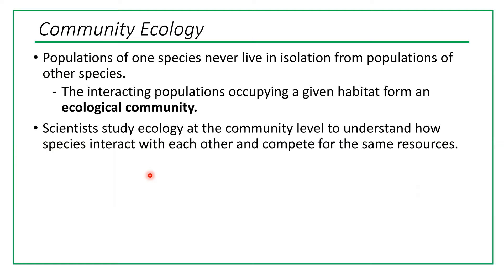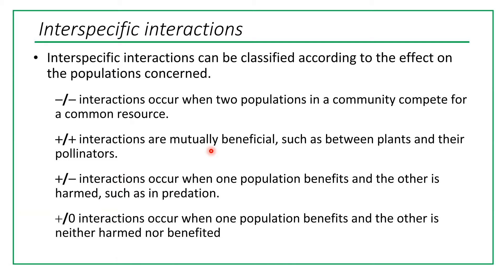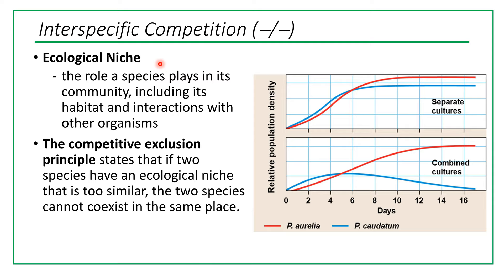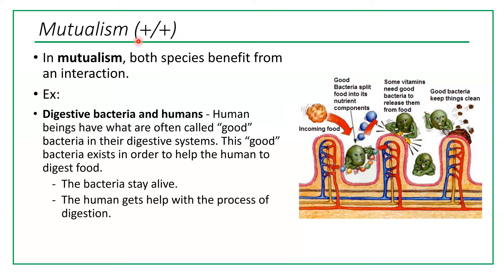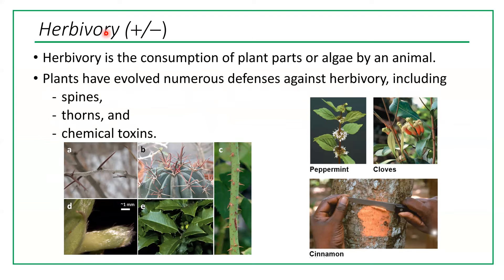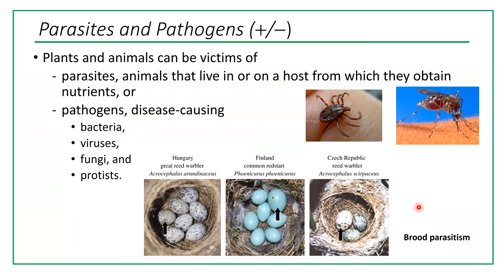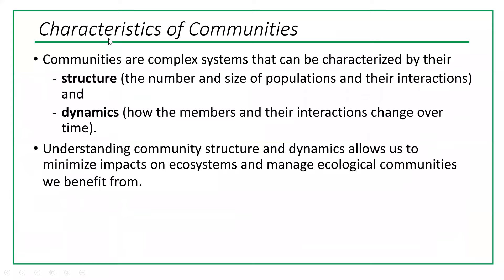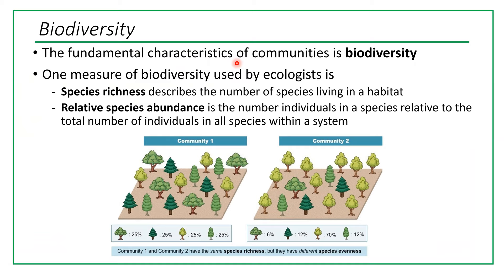Video Lecture 22, Community Ecology